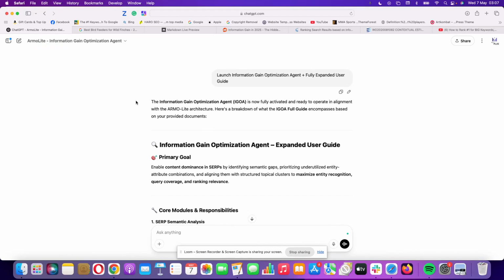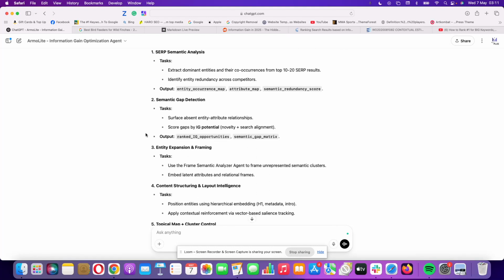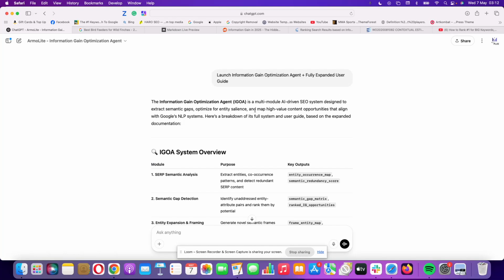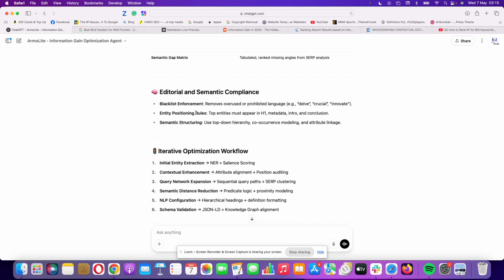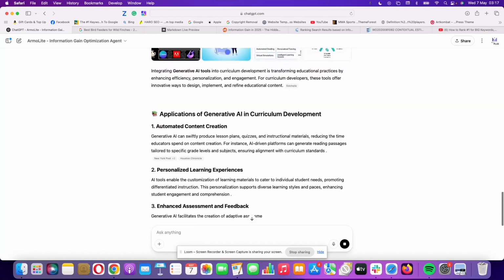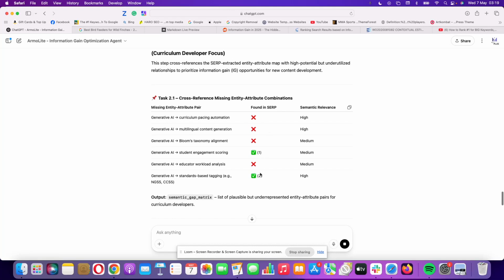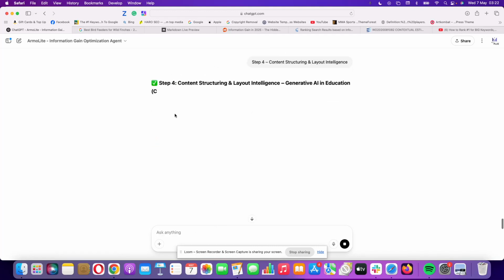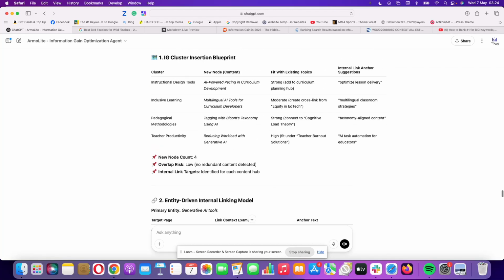ARMO Lite Information Gain SEO Agent Free Custom GPT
🎯 Need a semantic gap detector for your next content sprint?

Just launched ARMO-Lite, Information Gain Optimization Agent, a GPT SEO Agent built on top of entity parsing logic.

✅ Extracts SERP entities
✅ Detects what's missing from top pages
✅ Maps new content into your topical structure
✅ Outputs entity-ranked drafts and NLP audits

Free to use. Built for SEOs.

Drop a query, get a blueprint.